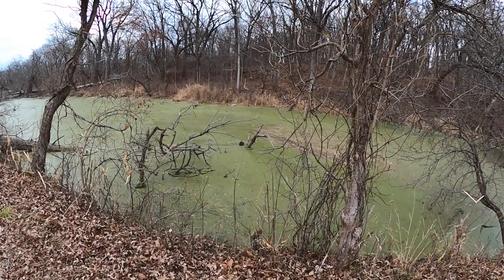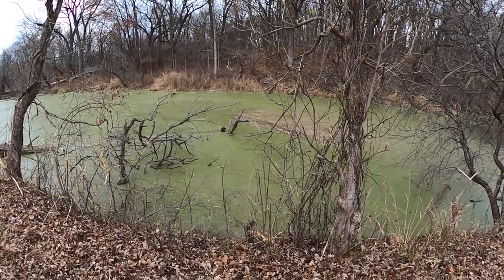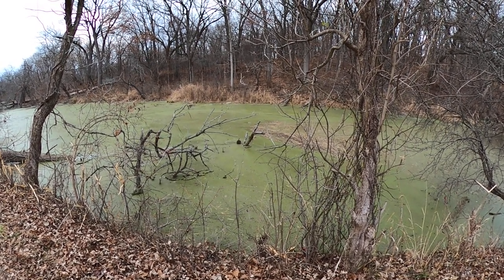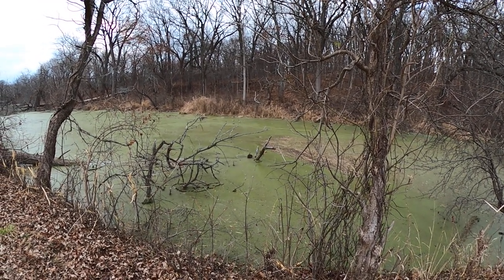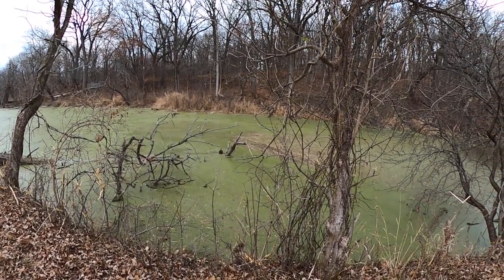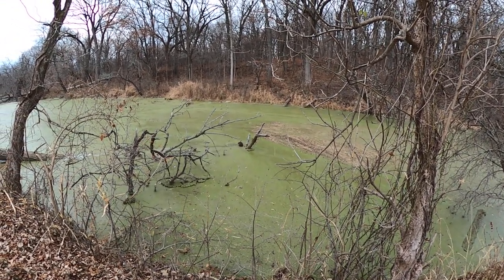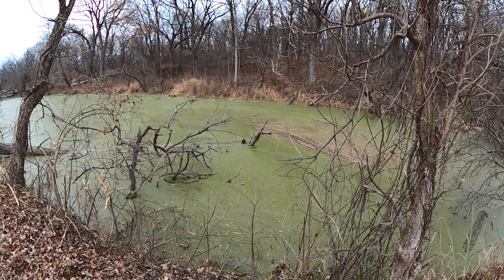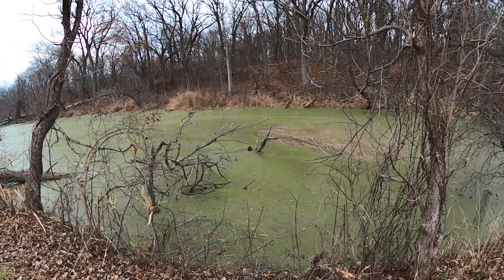I&M Canal Trail, IL - Beaver on a log (Video)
We stopped and took a non-360° video of a beaver sitting on a log in the I&M Canal.